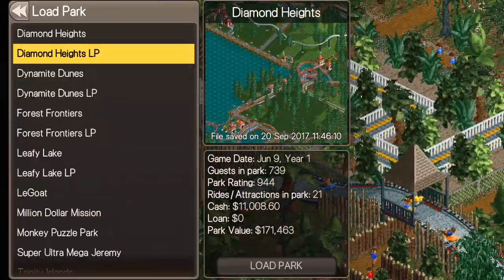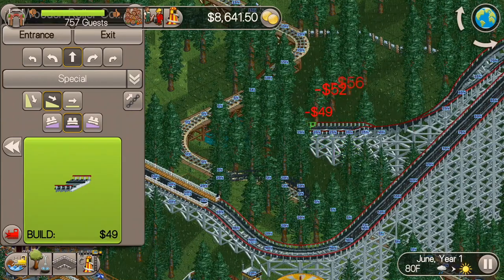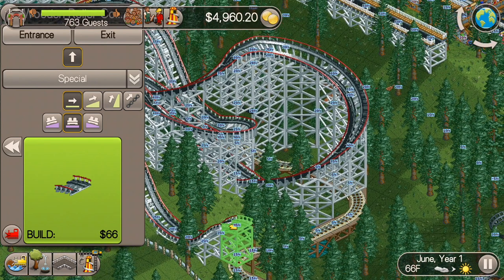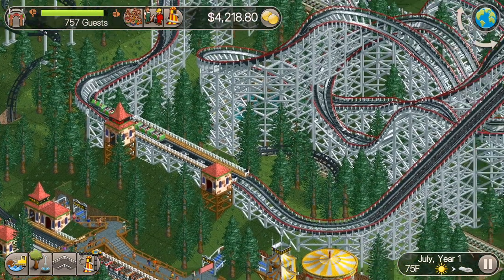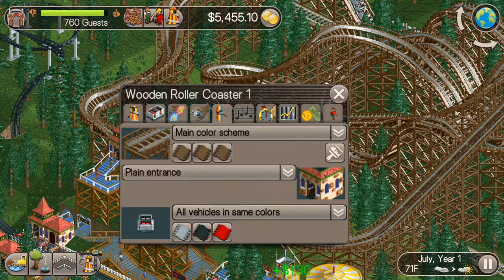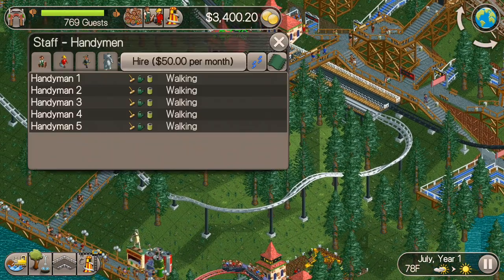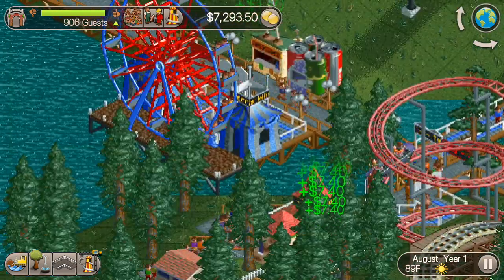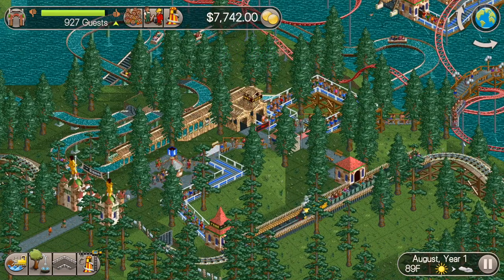Let's Play RCT Classic - Diamond Heights Ep. 3 *Wooden Roller Coaster*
Today we're adding a wooden roller coaster to Diamond Heights!